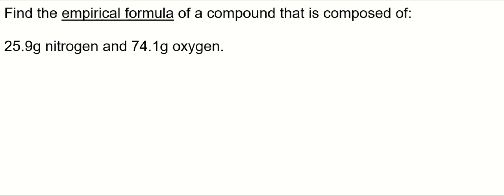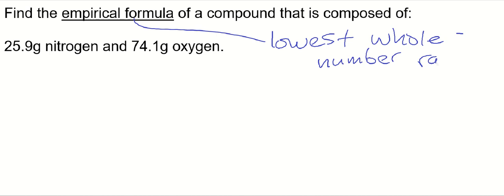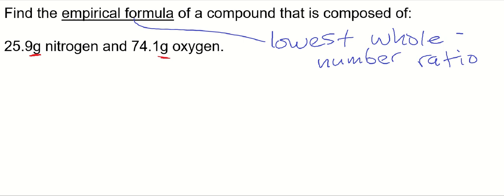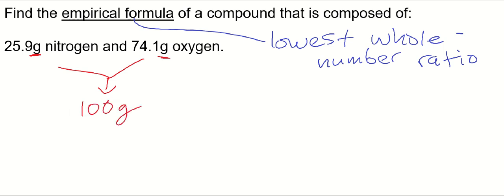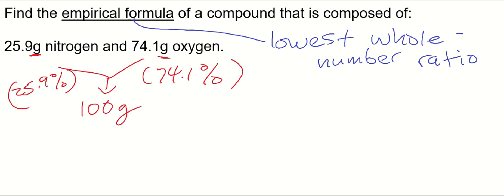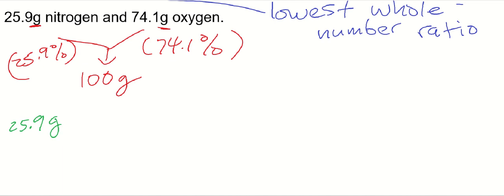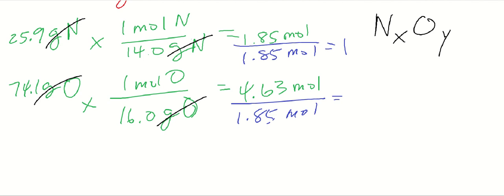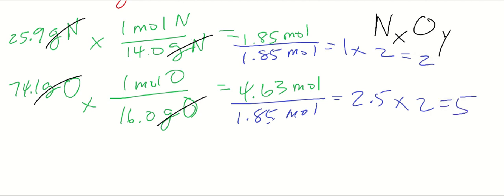Find the empirical formula of a compound that is composed of 25.9 g nitrogen and 74.1 g oxygen.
Find the empirical formula of a compound that is composed of:

25.9g nitrogen and 74.1g oxygen.